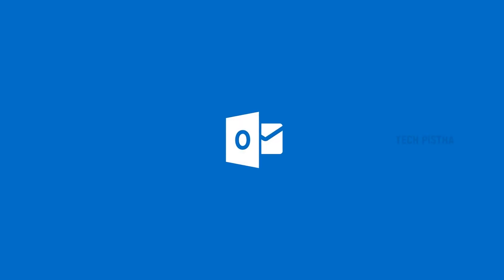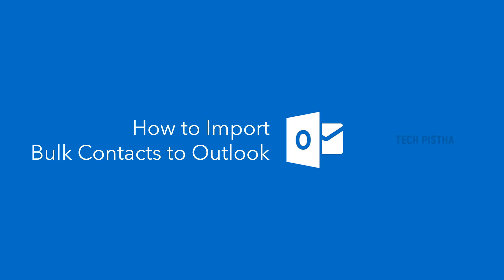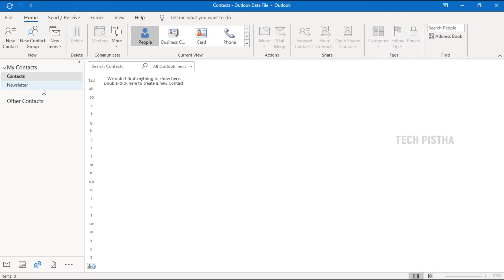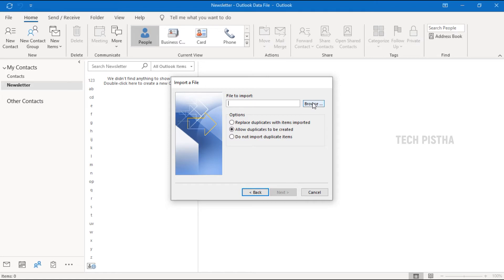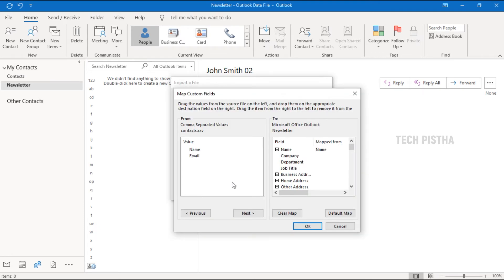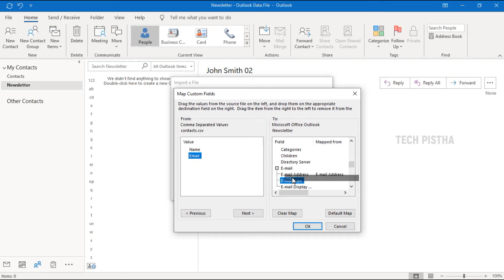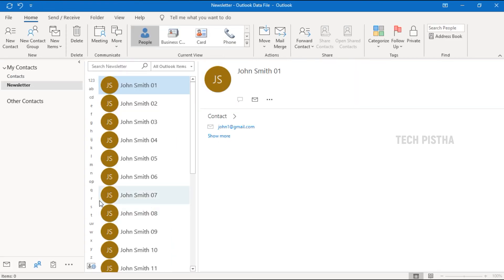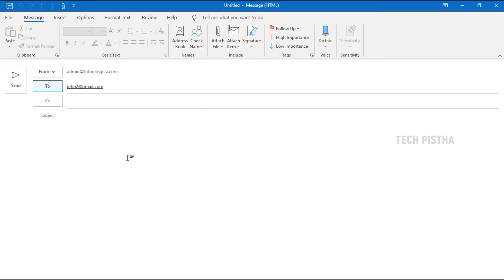How to Import CSV Contacts to Outlook Email Client?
Some people would like to send the bulk email from the Outlook email client. In this case, they would like to import the CSV file contact list to the Outlook Email client.

This video step by step to explain how you can important CSV file contact to Outlook.